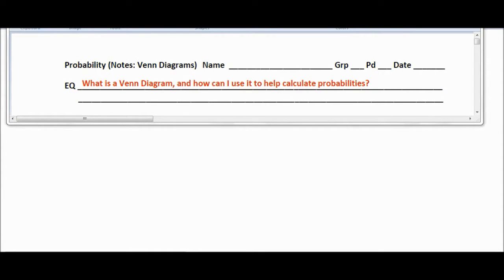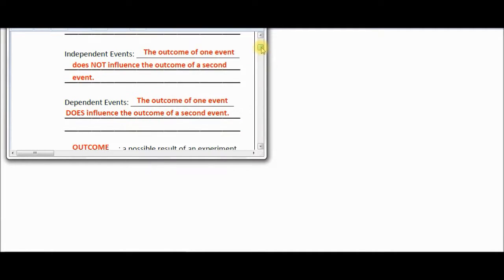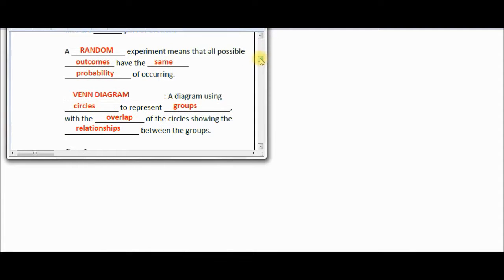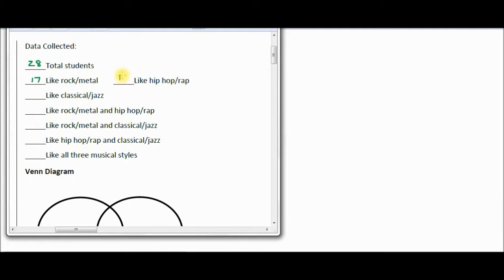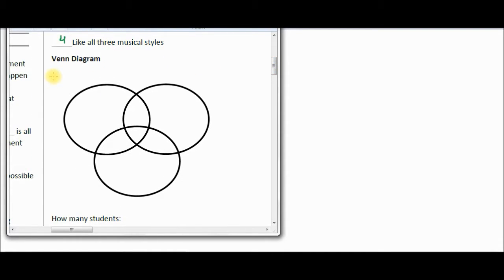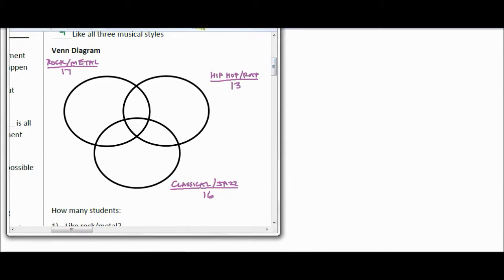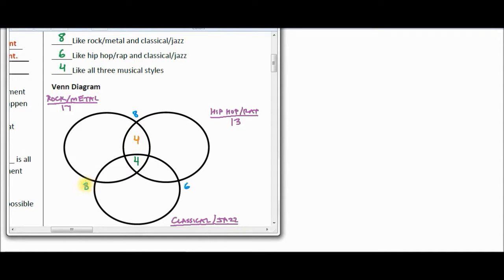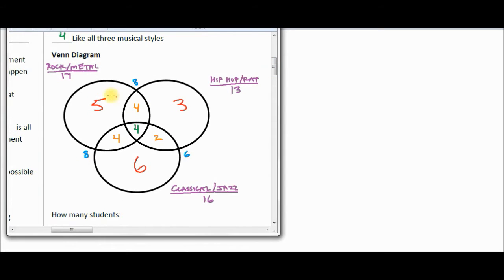Unit6 Notes Venn Diagrams Part 1